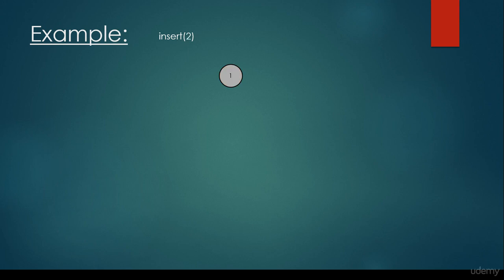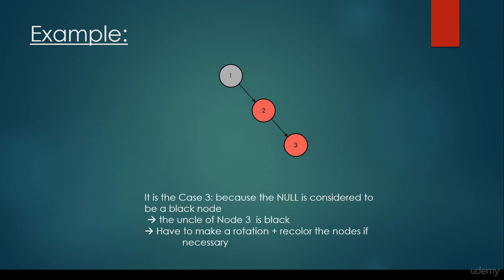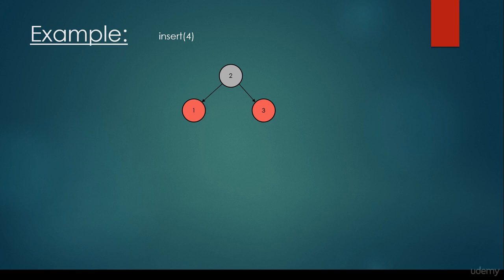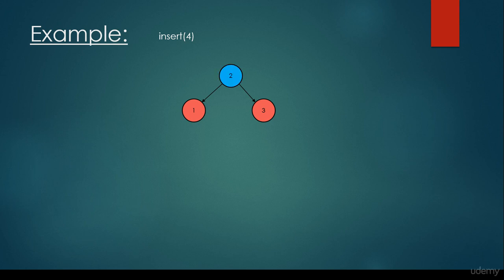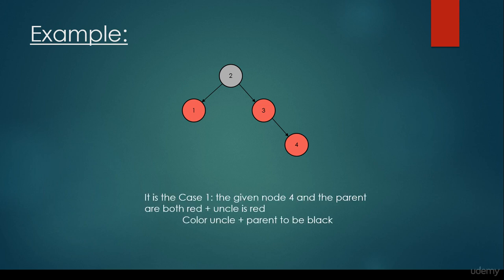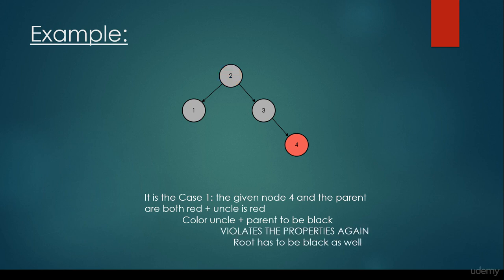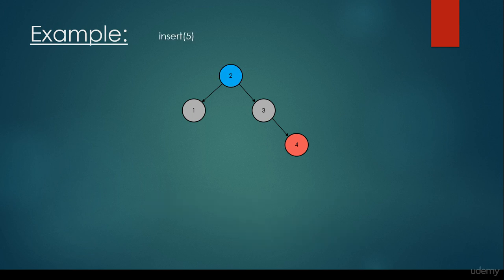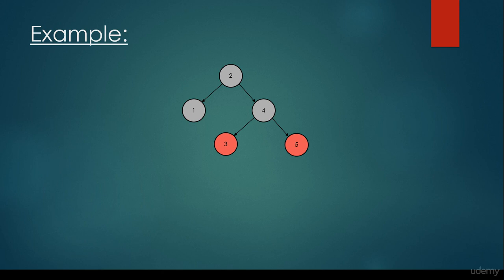Red black trees introduction example I